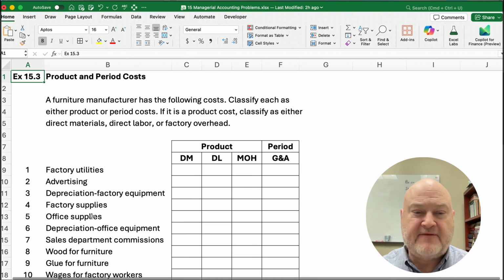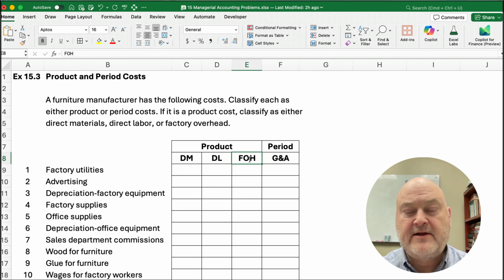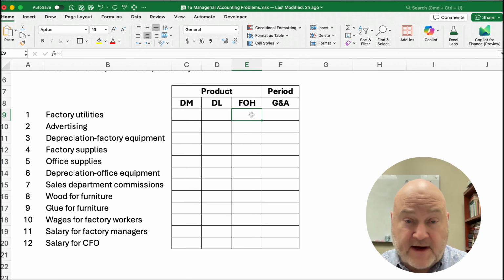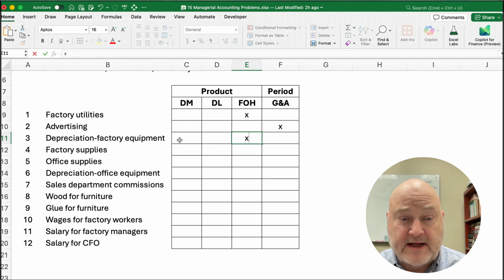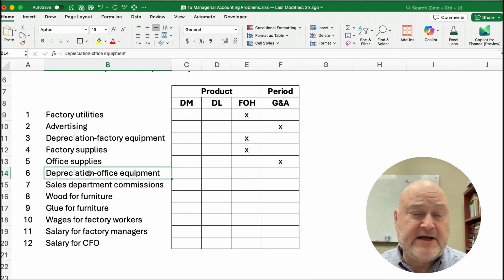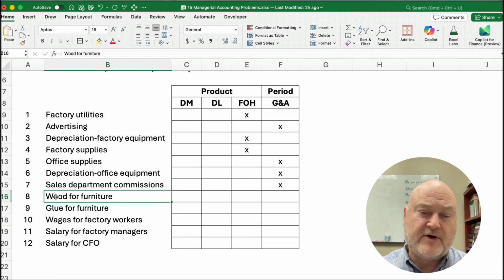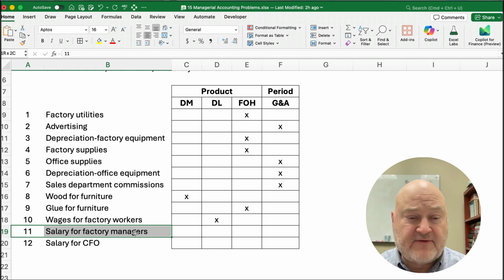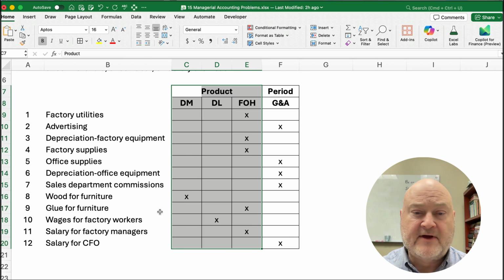Product Costs vs Period Costs | Managerial Accounting Basics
💰 Want to learn how to invest for beginners? This video, part of our full course on managerial accounting, clarifies the distinction between product costs and period costs. We categorize various business expenses, including direct materials and direct labor, explaining how these contribute to overall manufacturing costs. This guide helps build your accounting basics knowledge for better financial understanding.

SEE ALSO

ACCOUNTING BASICS

EXCEL BASICS

FINANCE BASICS

INTERMEDIATE ACCOUNTING

MY GEAR

02/01/2026